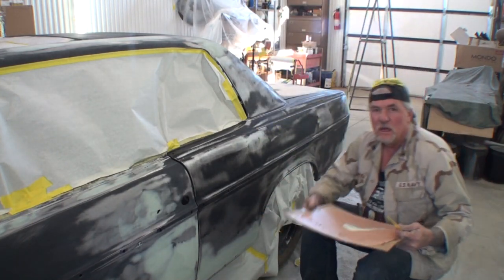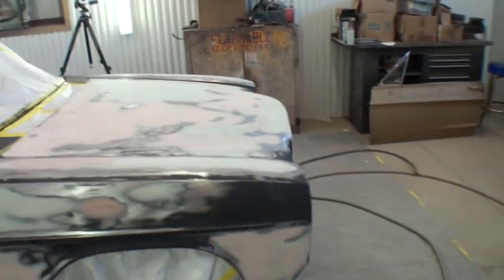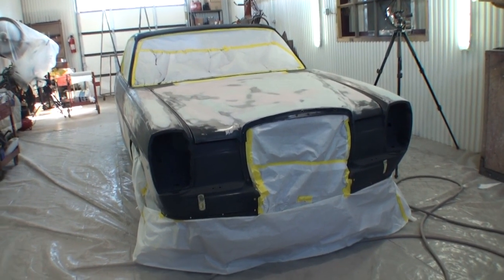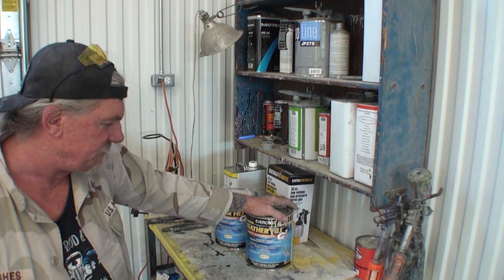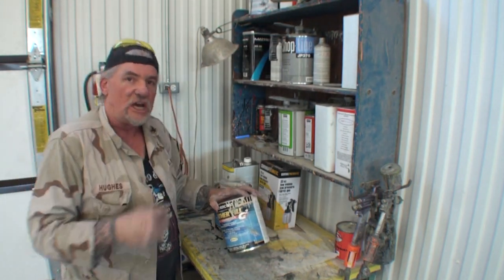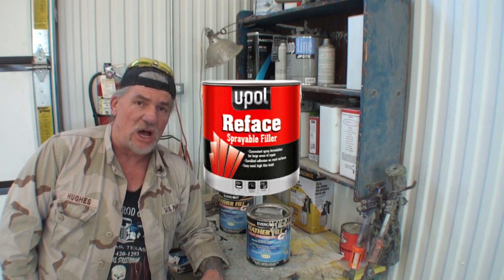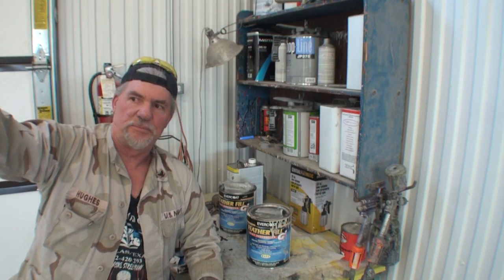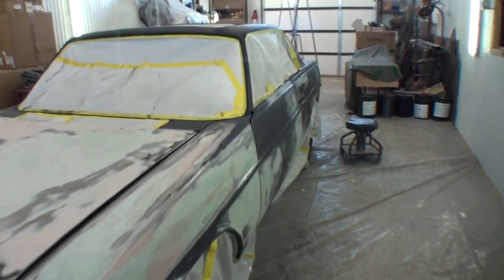"POLYESTER PRIMER" - What Is It and Why Should I Use It? - Autobody Tech Tips.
Using a filler primer to achieve a flat surface is one thing but using polyester primer as a high quality sealer is another. My Friend Pete explains in detail what this type of primer is used for in the autobody collision industry, and why it's important to understand what it's really for. This is not spray on bondo, or spray on filler, this is a heavy non shrinkable primer. Learning the basics of primers what what they are for. Why you should use this product to help you get the best results. Evercoat Feather Fill G2 is the next generation Polyester Primer that is high quality and has a great performance.